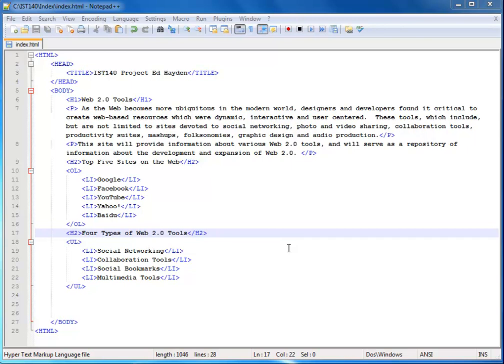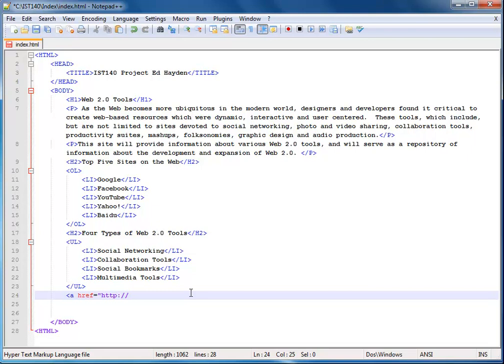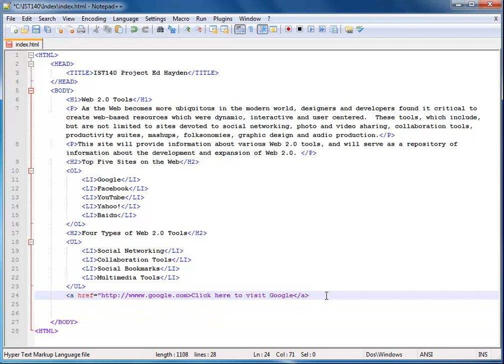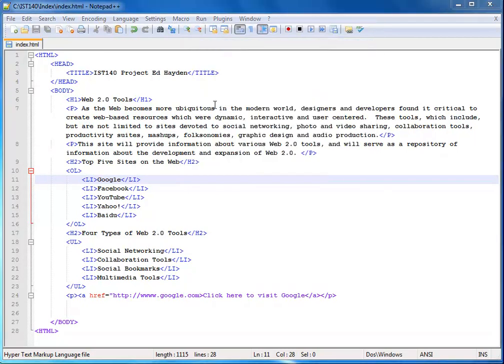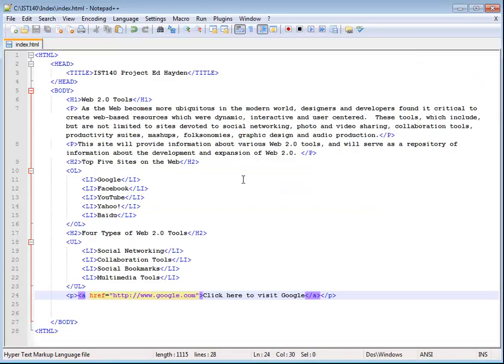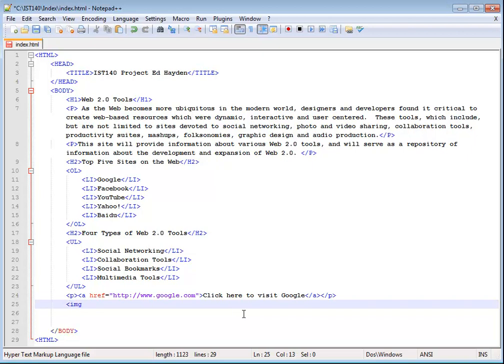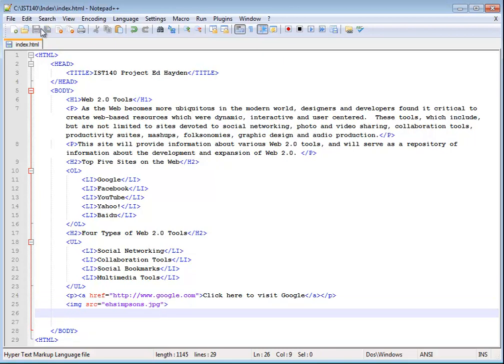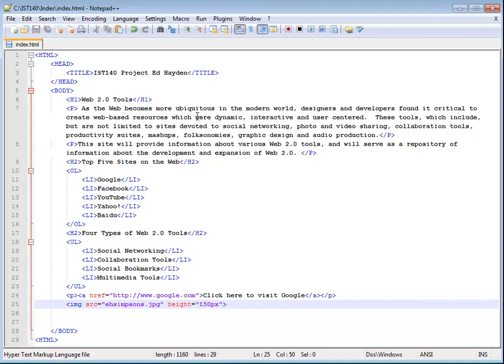Links-Images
How to add links and images to an html document